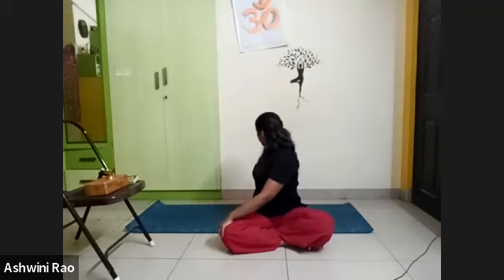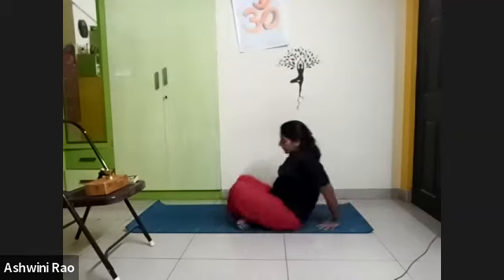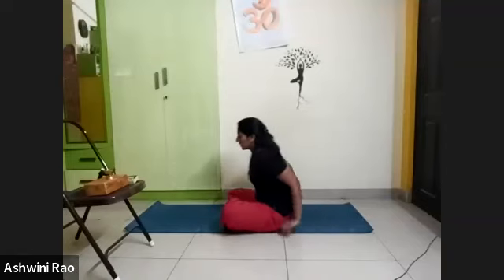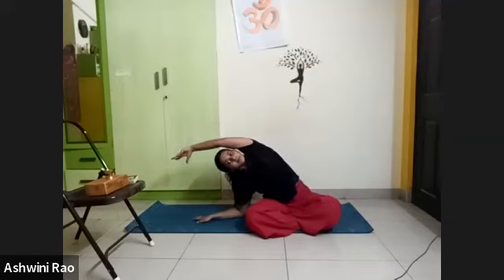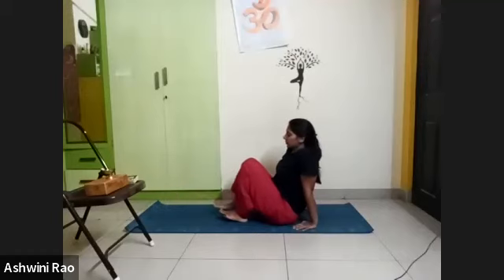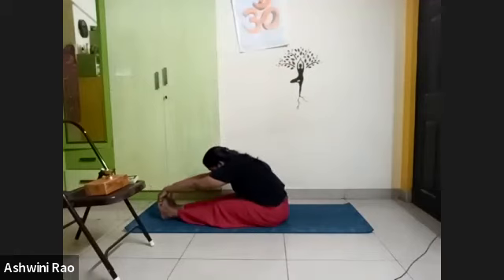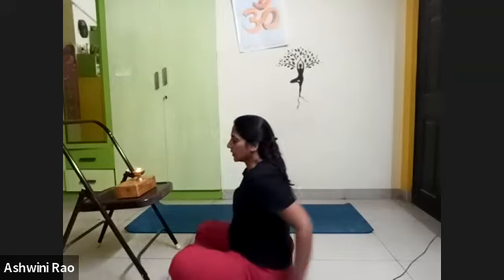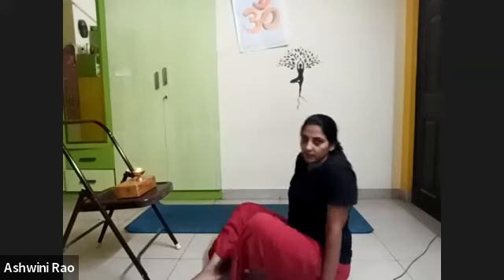Jyoti Trataka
Among several available Kriyas in the yogic lore, there are 6 (shat Kriyas)/cleansing practices that are meant to cleanse the inner organs. They are:
1) Trataka for eyes
2) Neti for upper nasal tract(from throat to nostrils)
3) Kapalabhati for lower respiratory tract(nostrils to lungs)
4) Dhouti for upper Gastro Intestinal tract(GIT) upto stomach
5) Nauli for abdominal region
6) Basti for lower GIT, especially rectum. Laghu Shankhaprakshalana(LSP) for entire GIT.

Benefits of Trataka:
-Keeps away eyestrain -strengthens the eye muscles- errors of refraction get corrected, thereby improving vision.
-cleanses tear glands and purifies optical system -improves  memory
-Balances nervous system by relieving nervous tension, anxiety, depression and insomnia.
-Improves memory & ability to concentrate, therefore highly recommended for school children
-Develops intuition, the ability to visualise and willpower.
- An excellent preparation for meditation.

Limitations:
-Not recommended for serious eye disorders like glaucoma and high myopia. -Not suitable for people with psychic problems – schizophrenia or hallucinations
-Epileptics should avoid gazing at flickering candle flames. They can, however, choose a totally steady object to gaze upon.

Requirements for the practice:
1) dark & quiet room, candle, match box, candle stand/stool to place on.
*NOTE*: Adjust the height of the candle such that the flame is at eye level, one arm distance away.